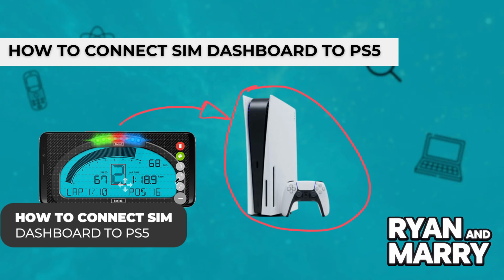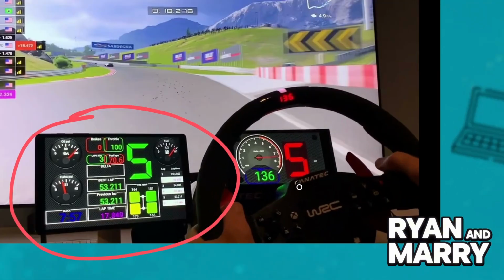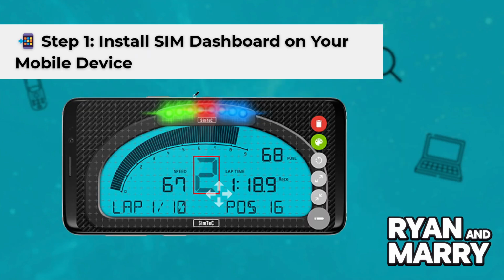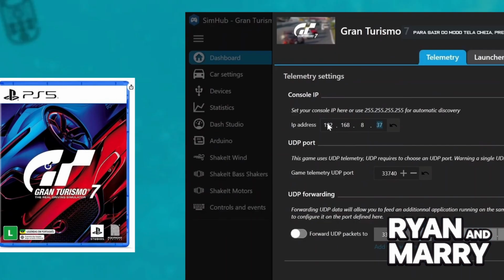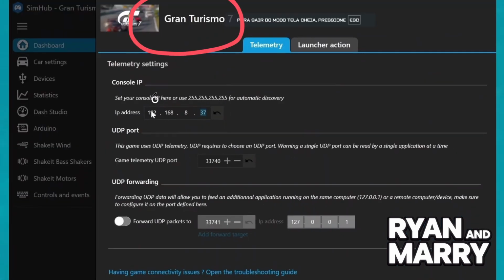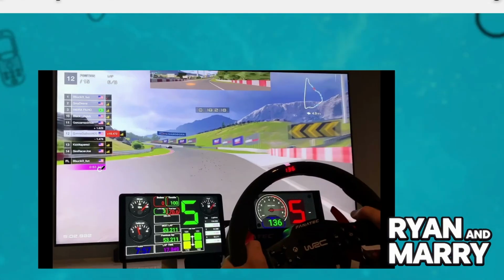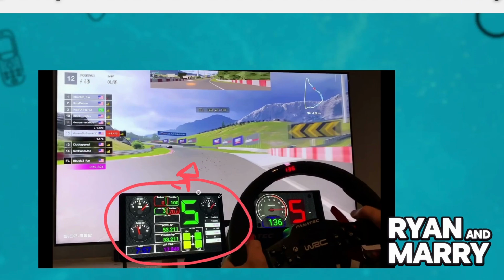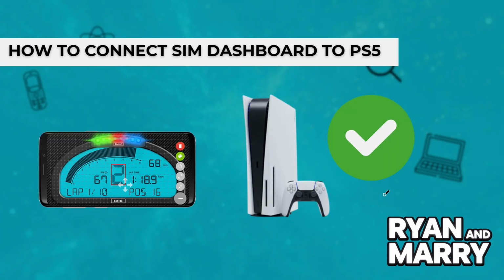How To Connect Sim Dashboard to PS5 (2025) - Step by Step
In this video, I'll clarify your doubts about how to connect sim dashboard to ps5, and explore if it's possible to accomplish this.

Should you have further inquiries regarding sim dashboard to ps5 how to connect, feel free to drop them in the comments section below!